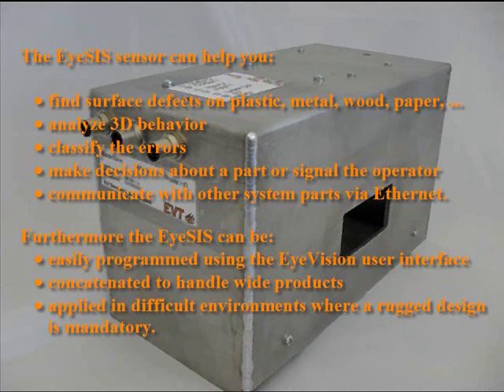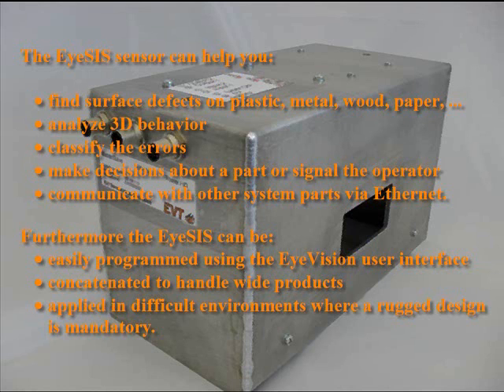EyeSIS Eye Vision Suface Inspection System